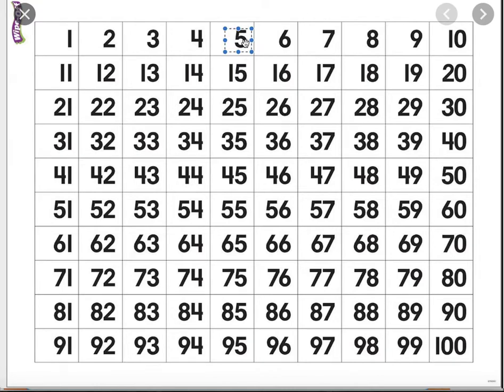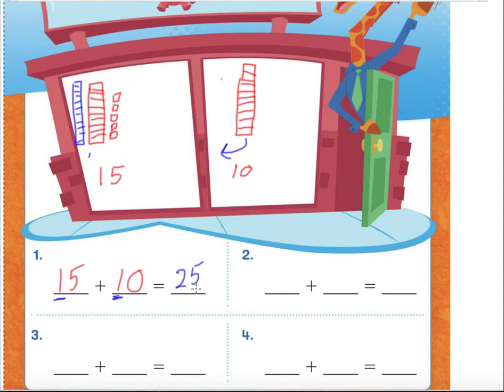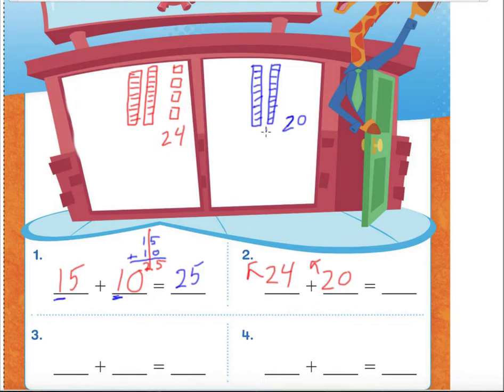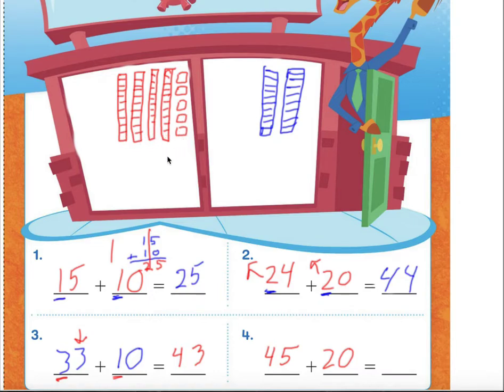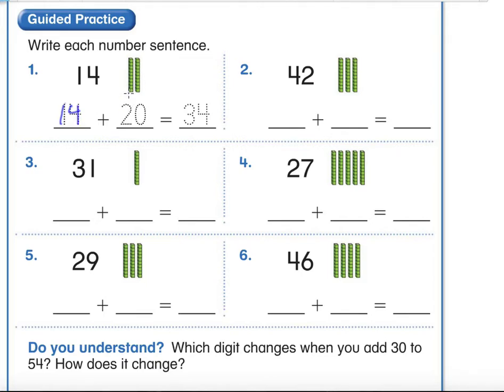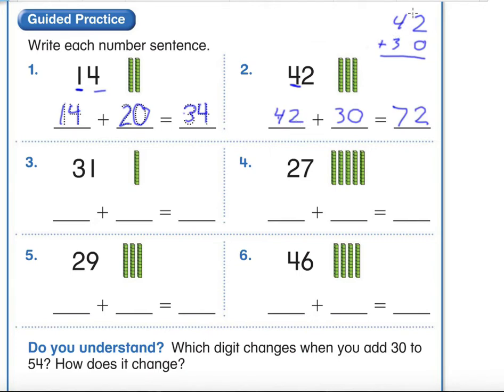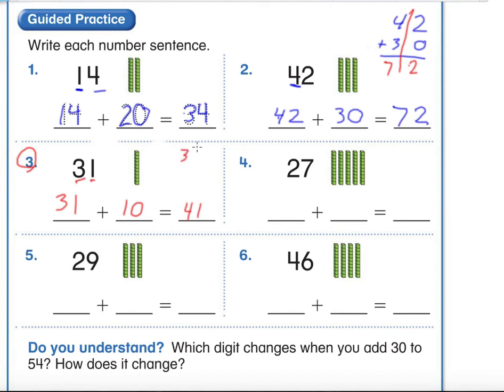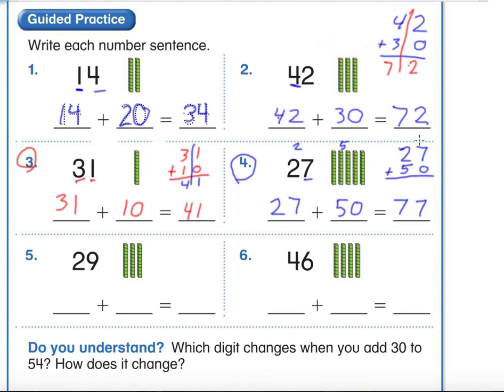lesson 10-3 (adding two numbers with tens rods and cubes)